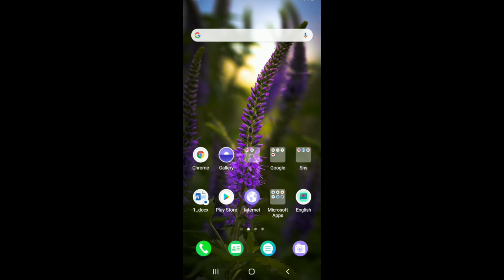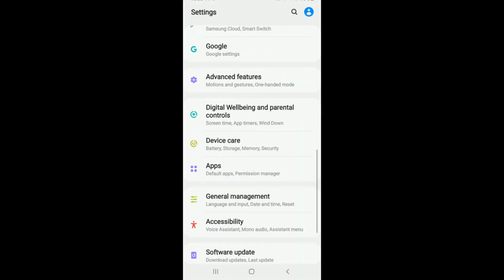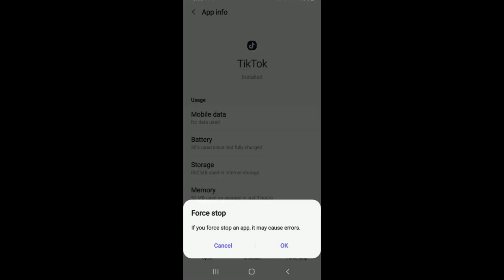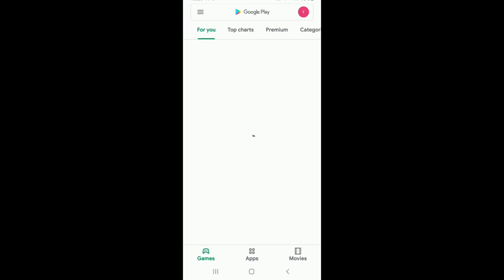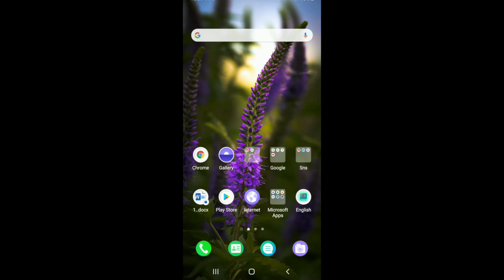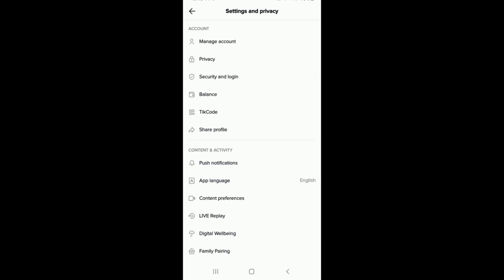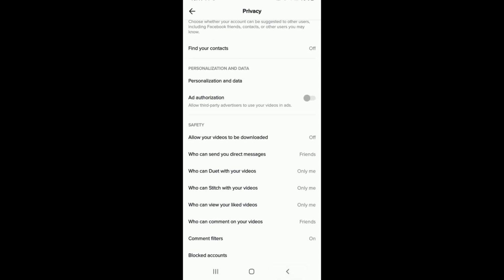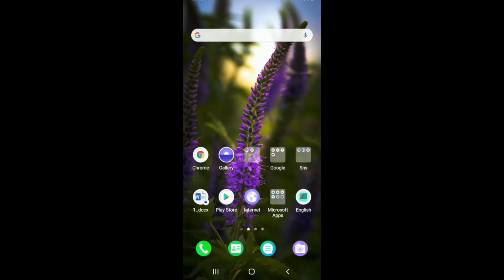How to Fix TikTok Comment Not Showing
Fix tiktok comments not showing 2021

This video walks you through the step by step process on how to fix tiktok comments not showing in 2021. This is the common error that tiktok users are facing nowadays and it can be easily fixed as well. There's no need to call the tiktok supper and cry for help in official forum page. All you need to do is watch thia video till the end and learn how to fix the comments not showing in tiktok.
Here's what you need to do to fix this problem.
So, this is how to fix tiktok comment not showing up.